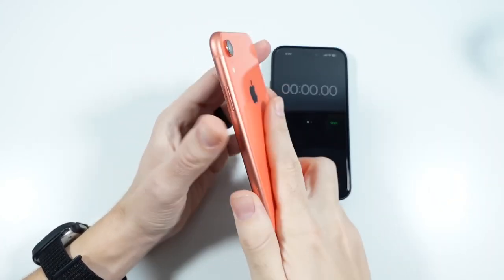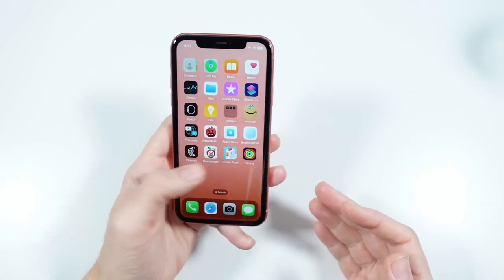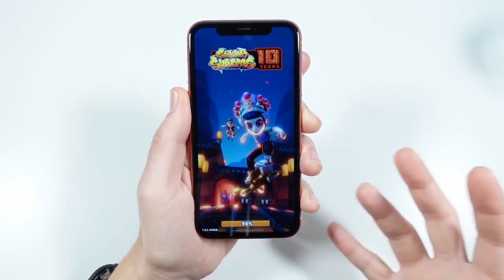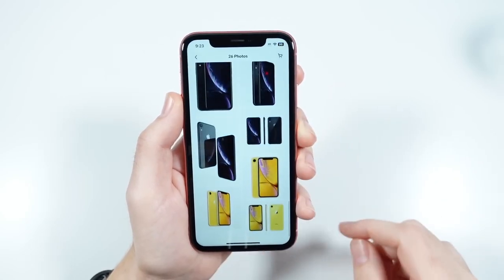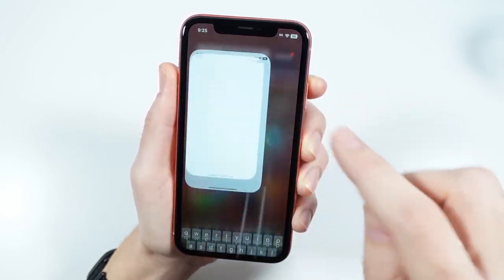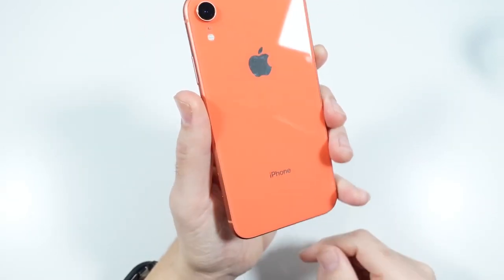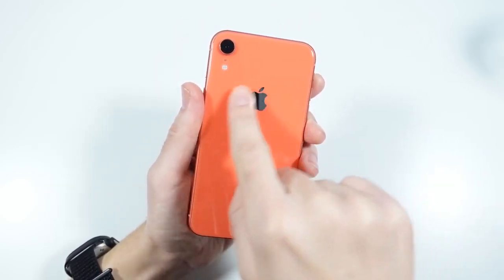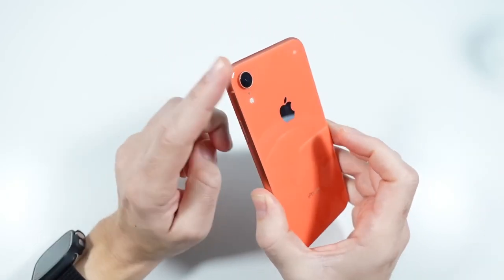Iphone XR || Review || After || Dec 2022 || Long Time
Thank you guys for watching the video! Drop a Like iphone xr dec 2022 long time iPhone 13 Vs iPhone 14 Pro || Speed test || Comparision iphone 13 vs iphone 14 pro iphone 14 Oneplus  6t  Hands  On  Impressions  Pros  &  Cons!  Oneplus 6t hands on impressions pros    oneplus 6t   oneplus6t   oneplus 6t hindi   oneplus 6t pros   oneplus 6t cons   oneplus 6t launch event   oneplus 6t camera   oneplus 6t hindi review   onep...phonearena   phone arena   oneplus 6t hands-on: first impressions   oneplus   oneplus 6t hands-on   oneplus 6t hands on   oneplus 6t first looktrakintech   oneplus 6t hands-on first impressions   oneplus 6tquick review   oneplus 6t first impressions   oneplus 6t unboxing hindi   oneplus 6t r...do the math  oneplus 6t vs poco f1  poco f1 vs oneplus 6t  oneplus 6t vs poco f1 battery test  onepl...  trakin tech  do the math ads  do the math truth  do the math poco f1   onep...oppo rx17 pro  onepl...oneplus  6t  hands on  smartphone  oneplus 6t r...phonearena  oneplus 6t first lookoneplus 6t  oneplus 6t unboxing  oneplus 6t first look  oneplus 6t fingerprint scanner  oneplus 6t vs onep...tailosive  androidoneplus 6t  oneplus 6t review  oneplus 6t vs  oneplus review  1+6t  oneplus six t  budget smartphone  phones  android phones  oneplus 6t headphon...oneplus 6t  iphone xs max  oneplus 6t vs iphone xs max  oneplus 6t vs iphone xs  iphone xs  iphone xs max vs oneplus 6t  on...oneplus 6t  the speed ...oneplus  oneplus 6  oneplus 6 first impressions  oneplus 6 vs 6t  oneplus 6...  oppo rx17 pro review  rx17 pro  oppo rx17 pro camera  oppo rx17 pro camera review  rx17 pro review  rx17 pro camera  rx17 pro camera review  o...do the math  first look  overview  unboxing  screen  fingerprint  reader  fast  speedtrakintech  tech  technology  science  modern day  event  recap  1+6  fingerprint reader  the speed you nee...qbking77  qbking  android  your tech simplified  review  tech specs  tim schofield  mkbhd